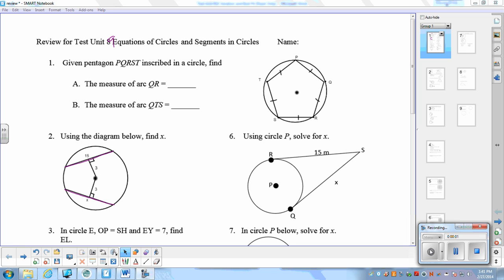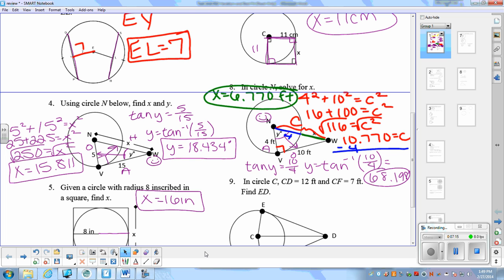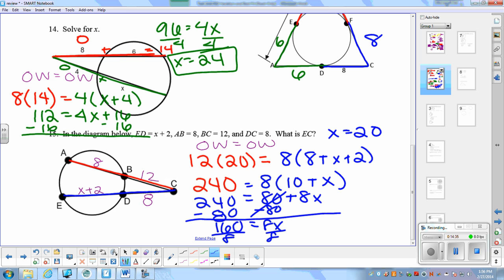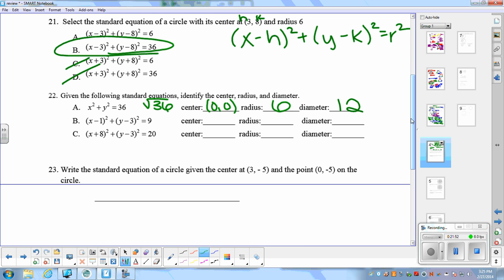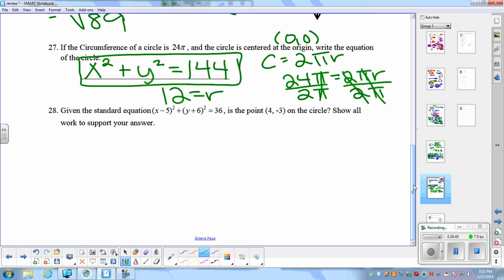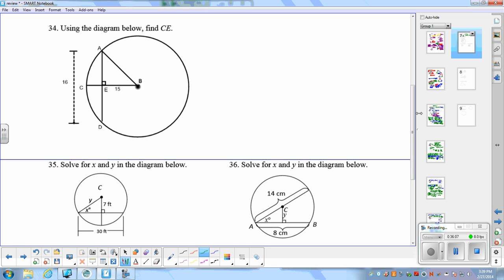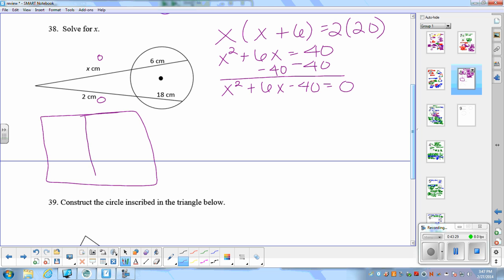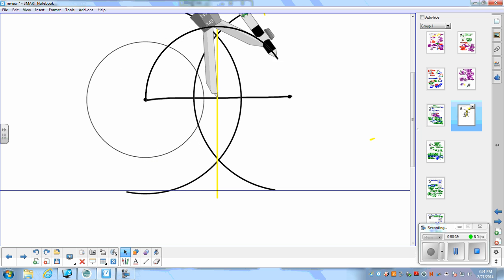Review unit 8 Solutions